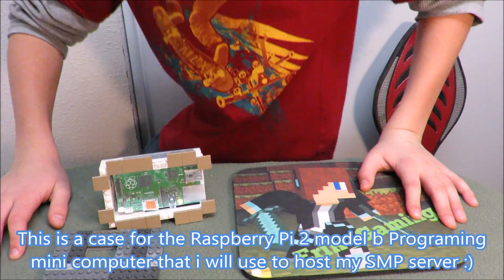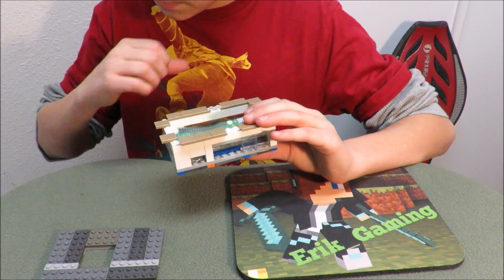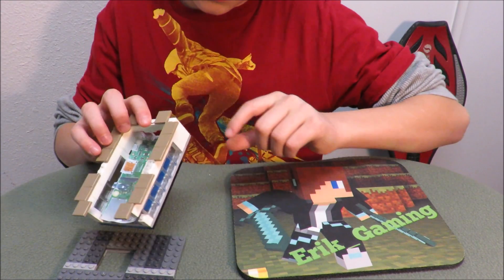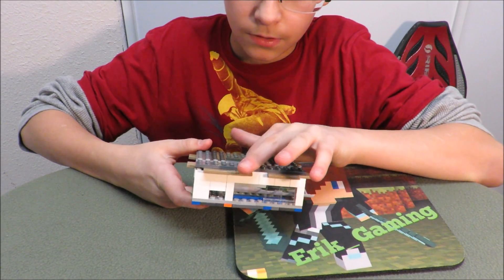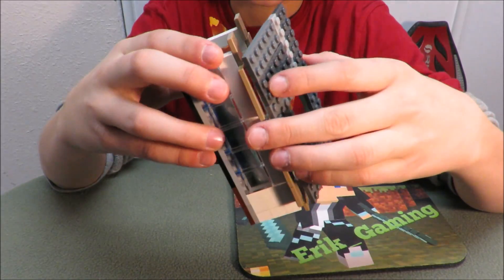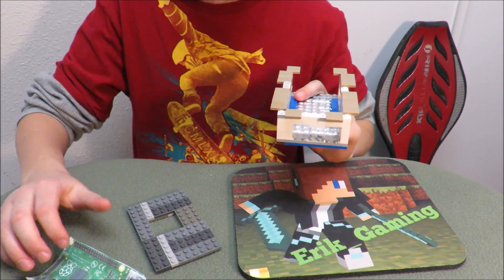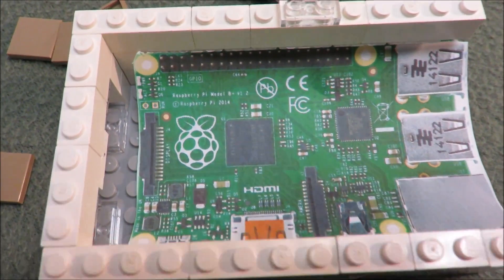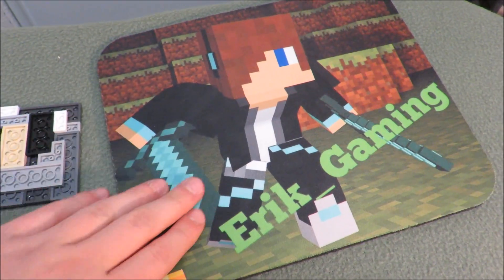How To Make A LEGO RaspBerry Pi 2 Case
0:00 - Intro
0:10 - How to Build the Lego Case
5:27 - Close Up Look
6:50 - Cringy Merch Placement

In this video, I showed how to make a raspberry pi 2 case so your computer would be safe. :) This is a raspberry pi 2 case and also a raspberry pi Lego case, raspberry pi 2, raspberry pi 2 Lego case, Lego Raspberry Pi case this is a cheap and fun and easy way to protect your raspberry pi